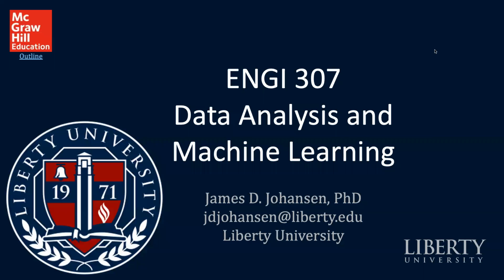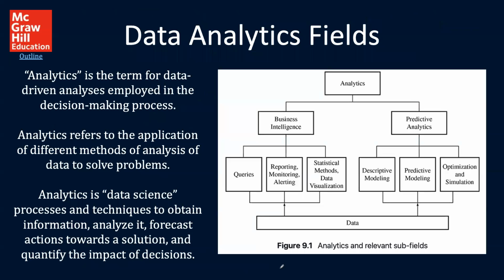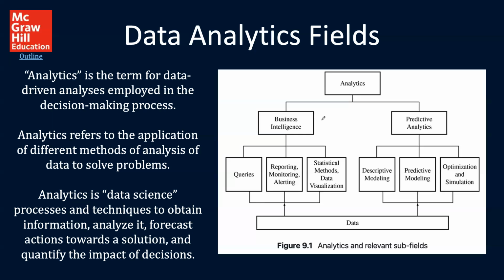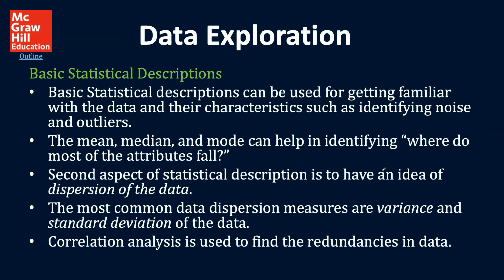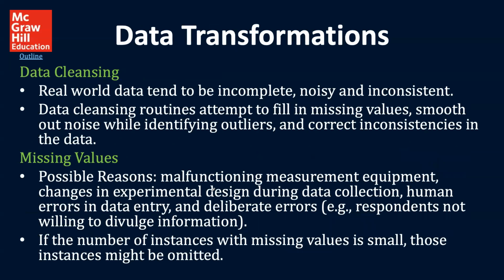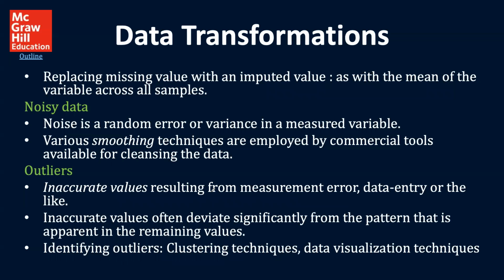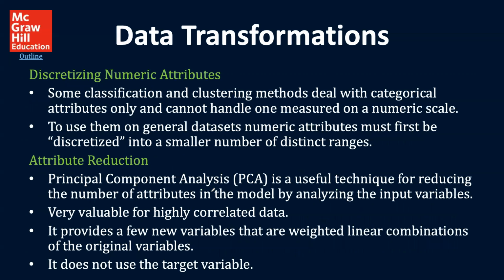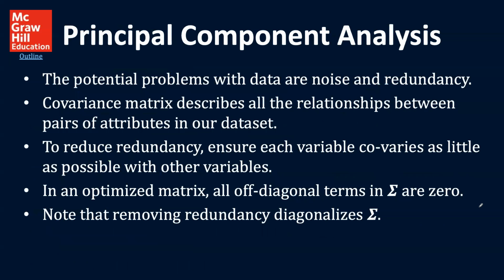ENGI307 Machine Learning 8a